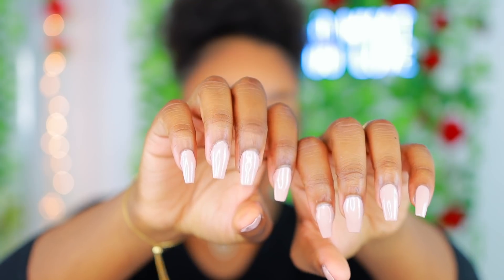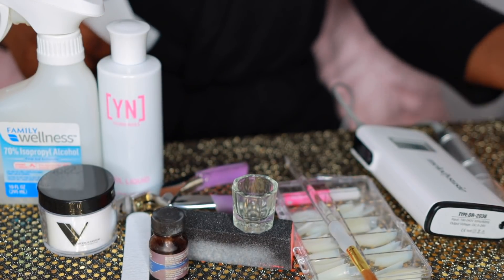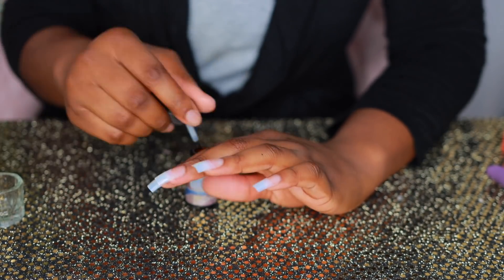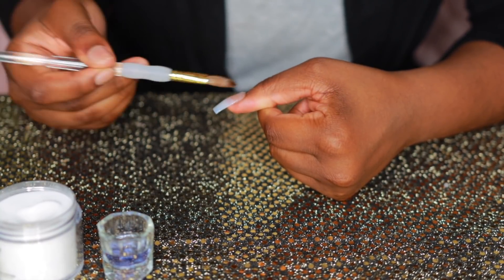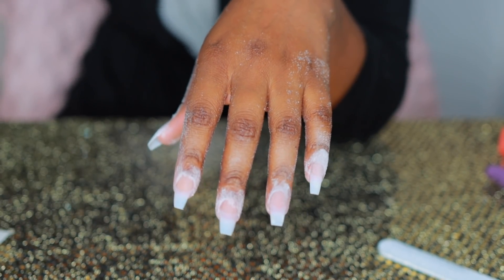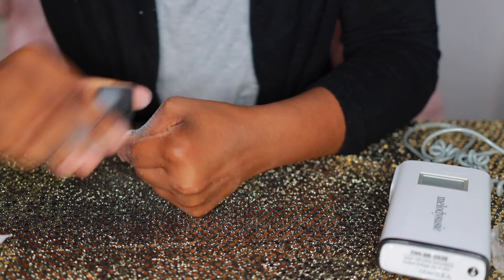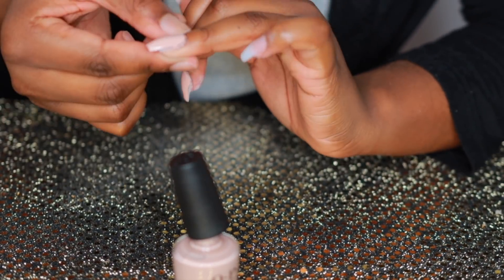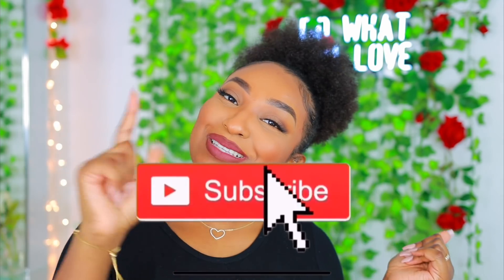HOW I DO MY OWN ACRYLIC NAILS AT HOME|FOR BEGINNERS